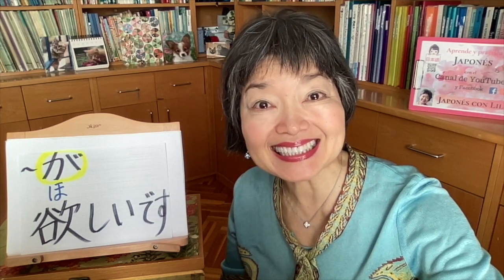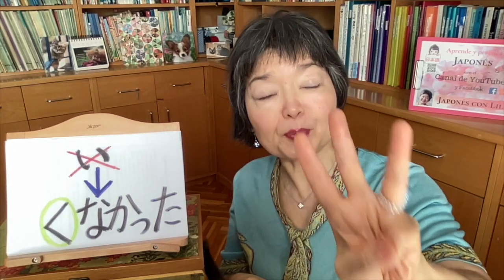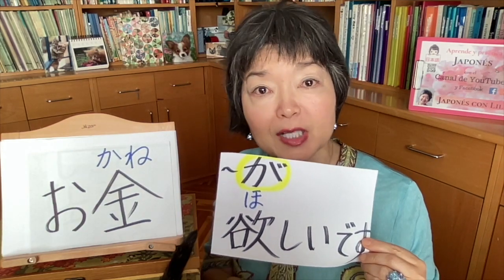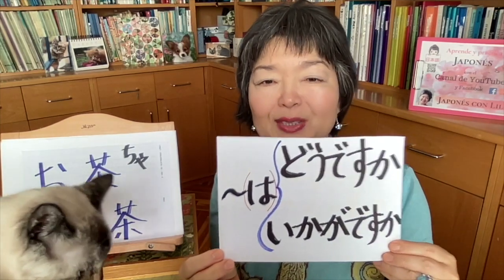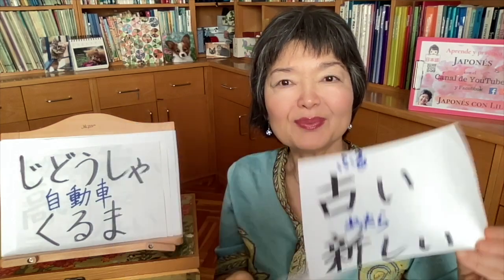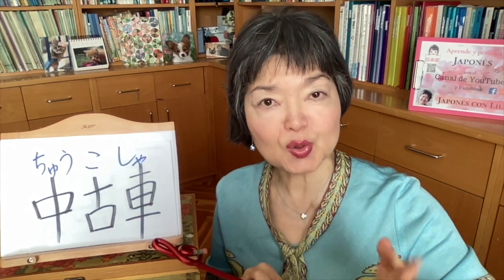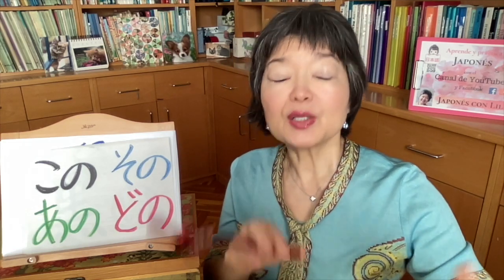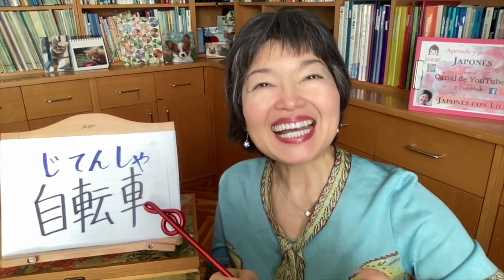How to say “I WANT xxxx (noun)” in Japanese: 〜は〜がほしいGrammar56, Adjective16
Did you know that the English verb “WANT”, is treated as an adjetive form in Japanese?
This video will teach you all about the expression “to want something” and its variations: ほしい-ほしくない-ほしかった-ほしくなかった
Don’t miss the quiz at the end to see how much you've learned!
You will find a quiz to test your listening skills at the end of this video.
Listen to the dictation as many times as you need and then, answer them depends on your case.
The script or answers of the dictation is in the very bottom of this explanation place, just in case you need it. But I hope you can do it without seeing it.

Recommended Books for JLPT 5

Minna no Nihongo Beginner 1 Textbook
Level JLPT N5

Kaite Oboeru, Minna no Nihongo Beginner 1
Level JLPT N5, Useful and good execises to learn Grammar

Hyojun Mondaishu, Minna no Nihongo, Beginner 1
Level JLPT N5, Higher level exercises than KaiteOboeru

Shokyu de Yomeru Topic 25, Minna no Nihongo Beginner 1
Level JLPT N5, Recommended for Reading comprehension exercises

KANJI for Level JLPT 5 & 4 Nihongo Challenge

Really recommended to practice the exam with this book before JLPT N5 Exam

1000 Essential Japanese Words for the JLPT 5

１）いま　なにが　いちばん　ほしいですか。
２）どんな家が　ほしいですか。
３）クリスマスに　どんなプレゼントが　ほしいですか。

４）とてもあついですから、つめたいビールが　ほしいです。
５）せんげつ　なにも　ほしくなかったですが、こんげつ　あたらしいくつがほしいです